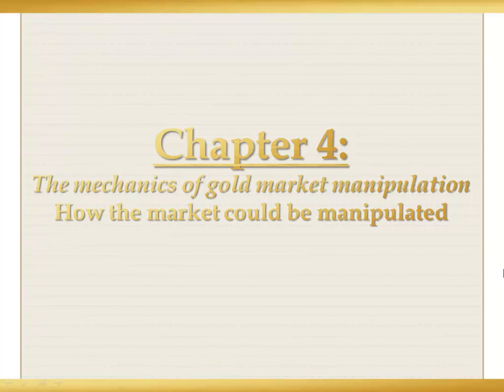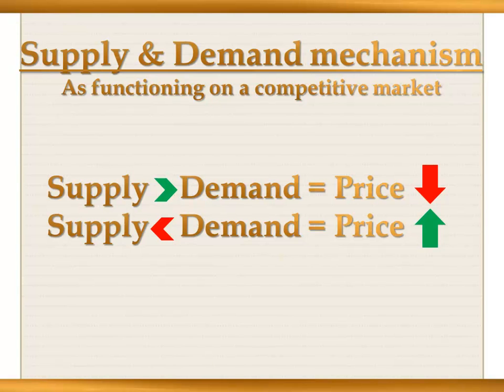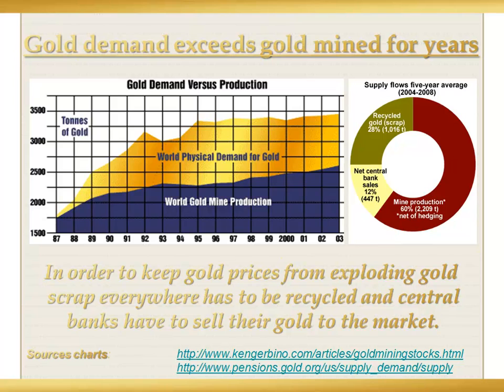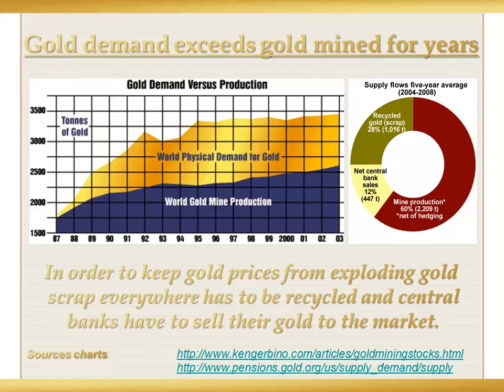Gold Manipulation - 4a. Introduction and overview of gold price manipulation schemes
In this video the law of supply and demand is explained, the need for central banks to supply gold to the market is noted and the complete overview of gold price suppression techniques is displayed.